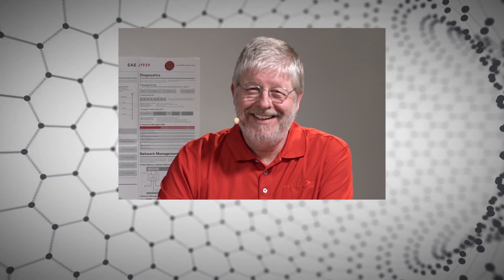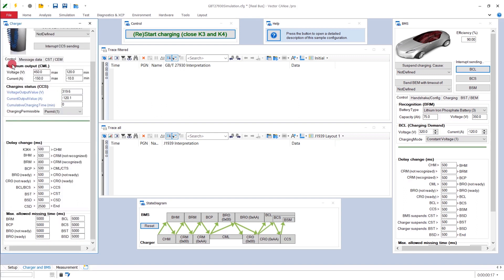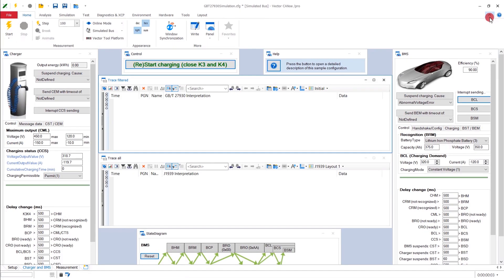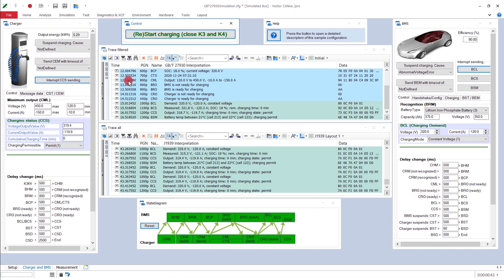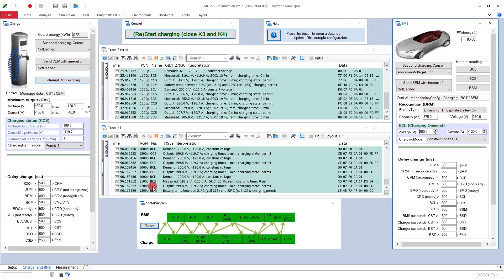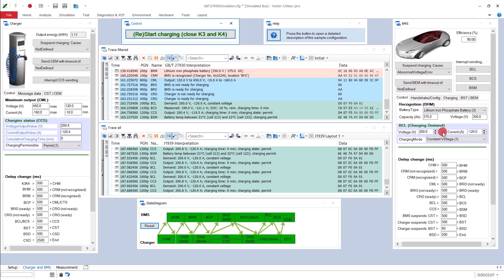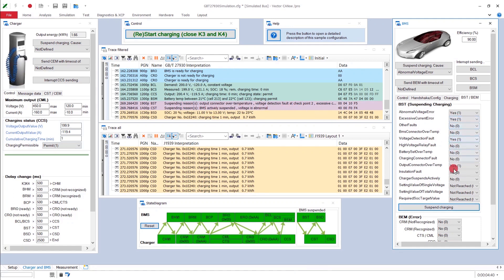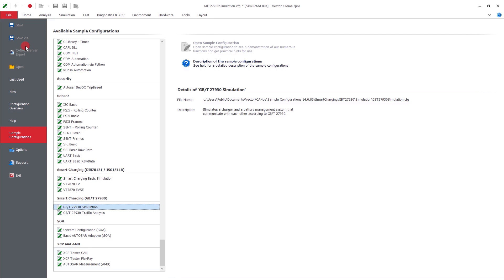GB/T 27930: Analysis and Simulation in Vector CANoe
Learn to know the tooling provided by VectorInformatik for analysis an simulation of GB/T 27930, the Chinese communication protocol between off-board conductive charger and battery management system for ElectricVehicles.